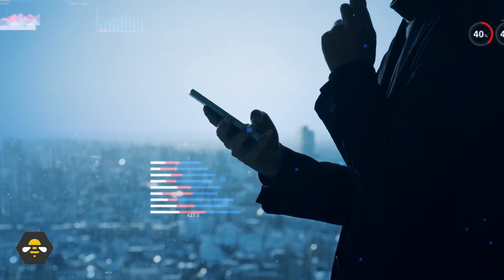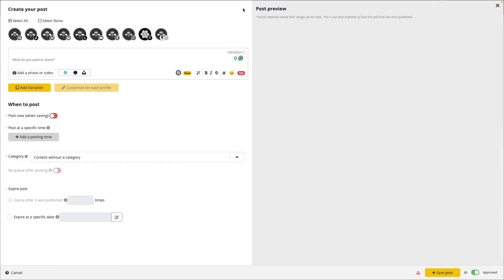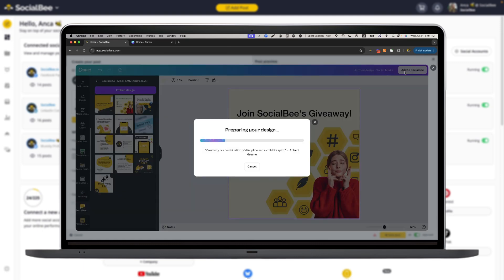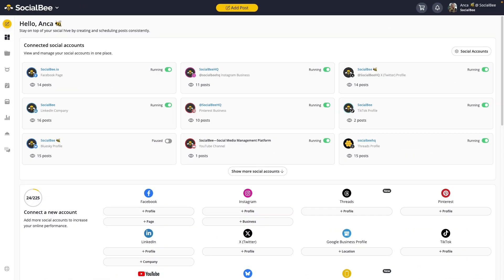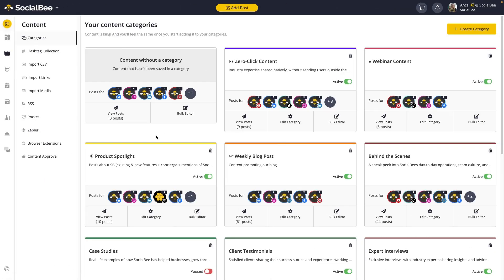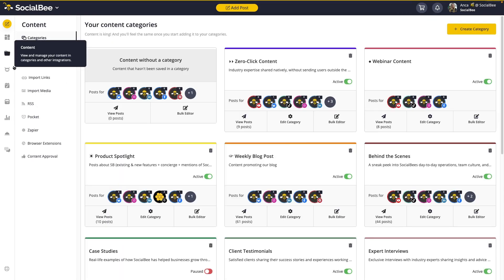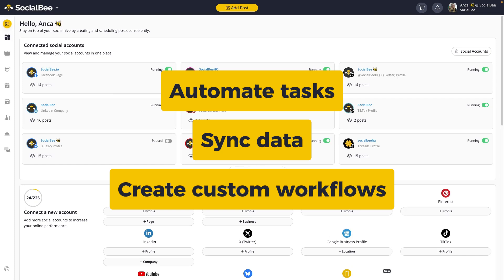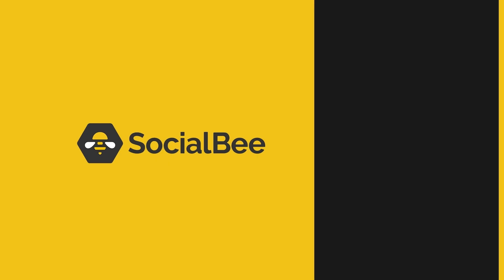All Available Integrations in SocialBee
In this video, we go through all the integrations available in SocialBee.

CHAPTERS
00:00 Introduction
00:37 Content creation & design tools
01:52 URL shorteners
02:30 Content curation tools
03:16 Automation tools
04:03 Contact SocialBee